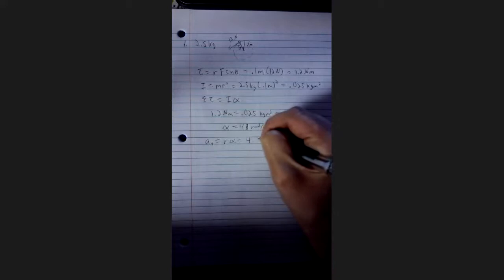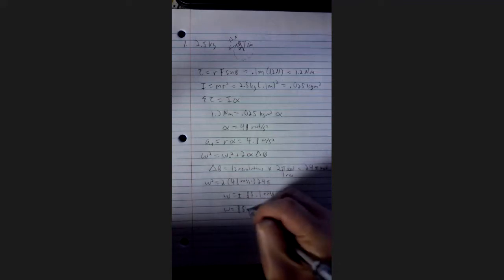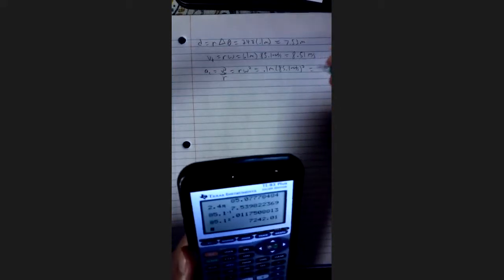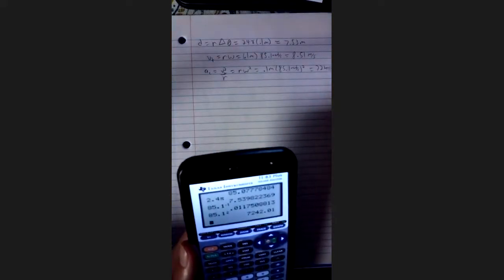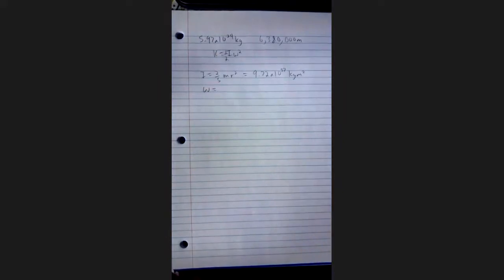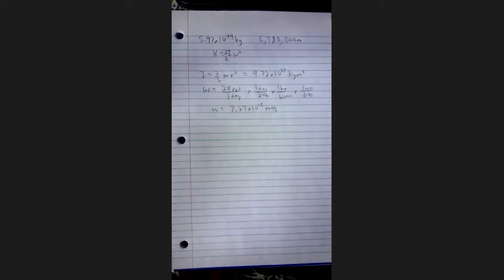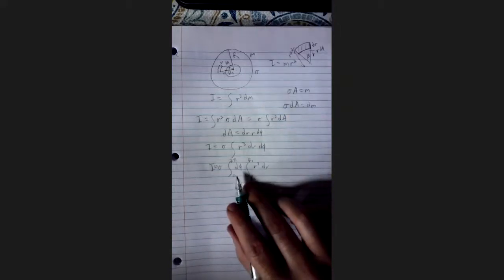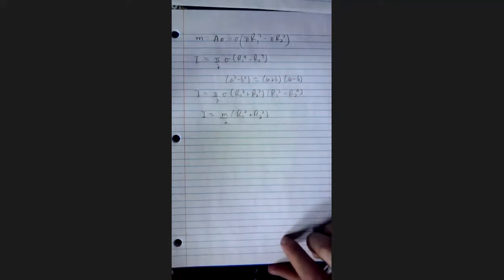Torque, Newton's second law for rotation, and angular kinematics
In this video, I work some example problems about torque, Newton's second law for rotation, angular kinematics, how to convert between angular and linear variables, and power/work due to torque.